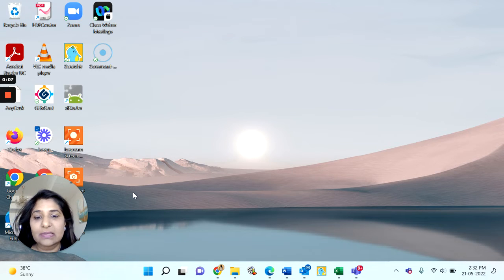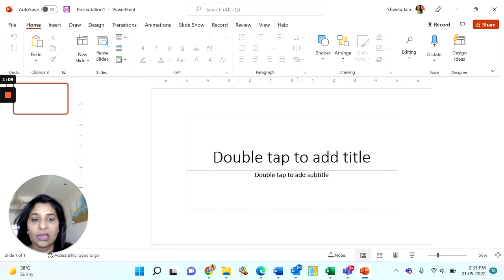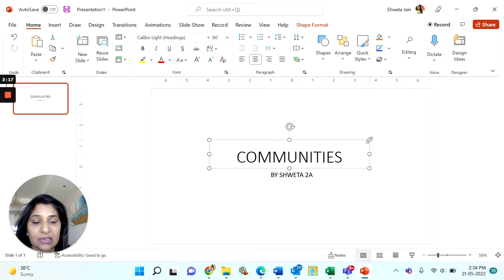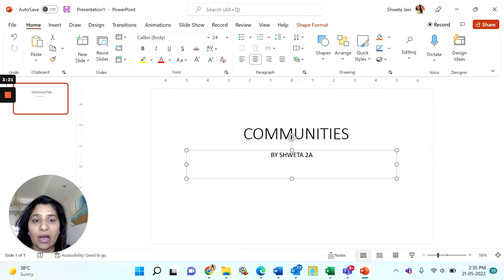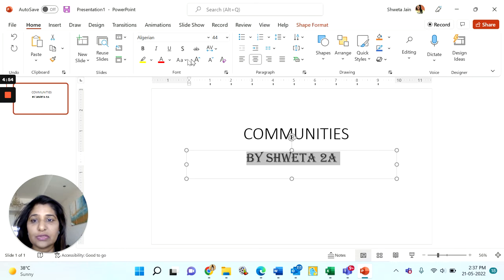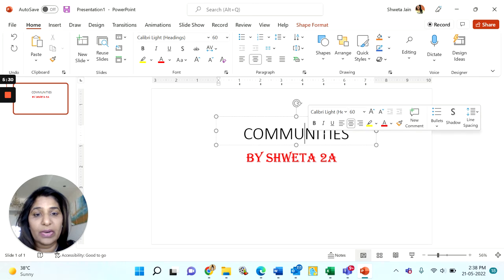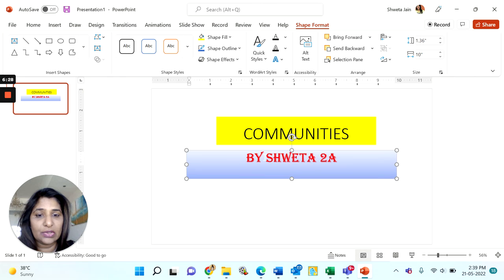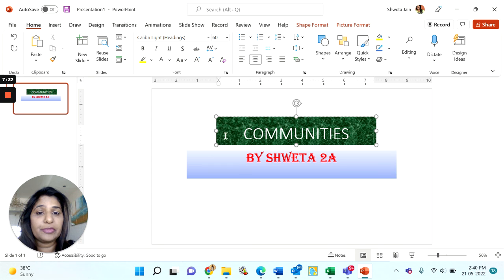1 Microsoft PowerPoint Introduction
Start MS PowerPoint
Title slide
Resize textbox
Move textbox
Change Font, Font size, Font color
Change Textbox fill color, gradient, texture